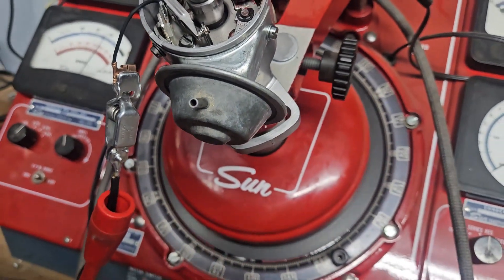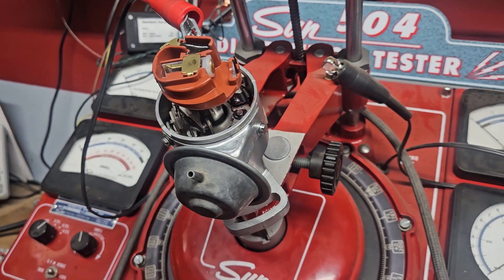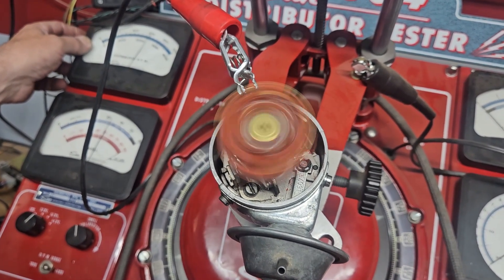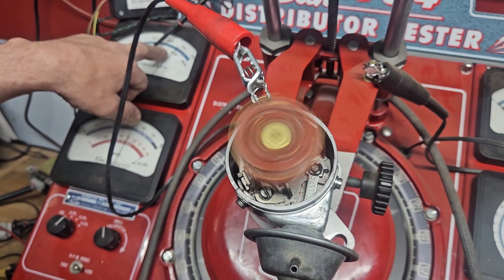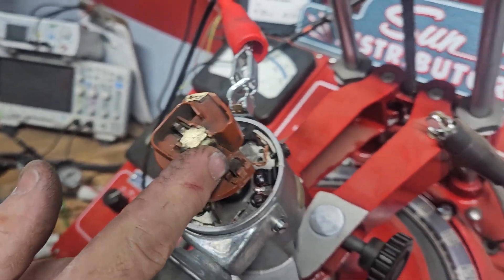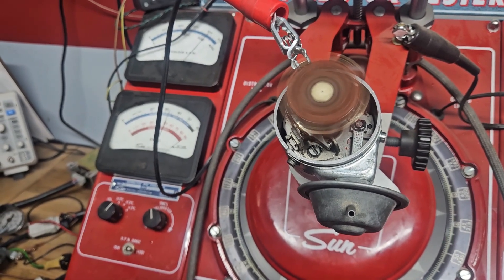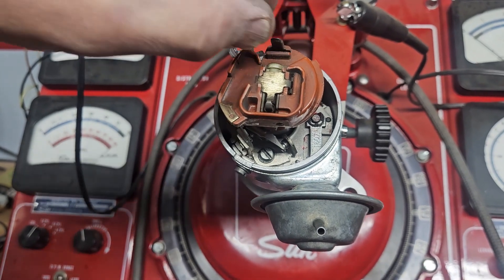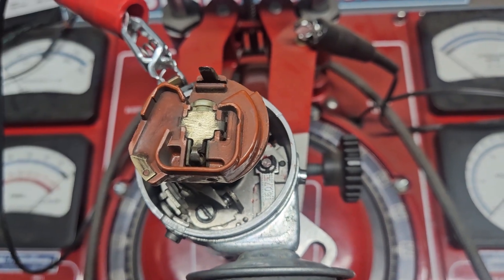New parts verses old parts. Bosch Ignition Distributor Repair for Porsche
Today, we take a quick look at a Bosch ignition distributor. After a refurbish, we check the new parts on the ignition distributor machine. New parts may not always perform as expected, so we always test them. The points and rotor were not better than the old parts.
It is becoming increasingly difficult to work on these old cars when the new parts are not up to standard. It is happening all over the vehicle, not just the ignition systems, although it seems that more parts in the ignition system have deviated from factory specifications.